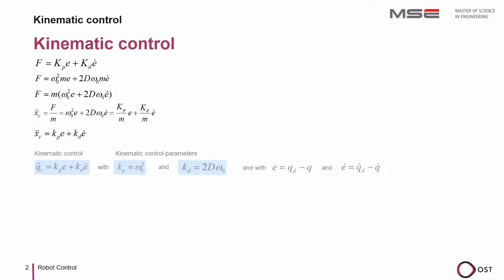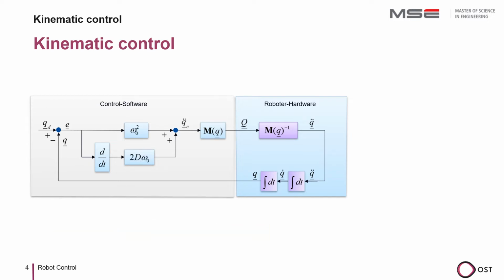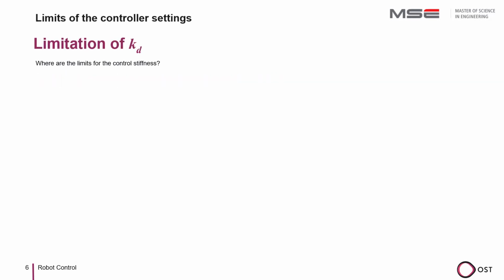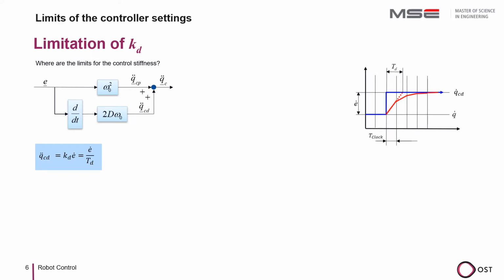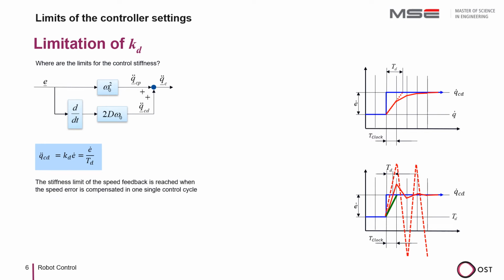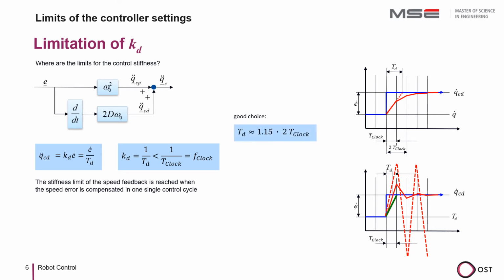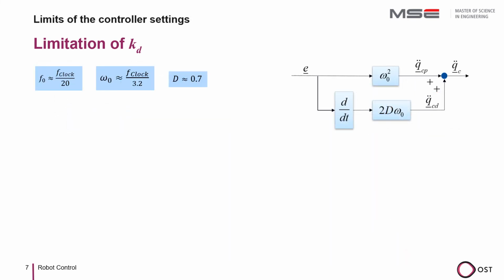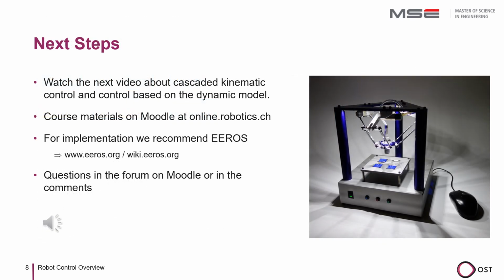Kinematic Control and Limits of Settings for Robots